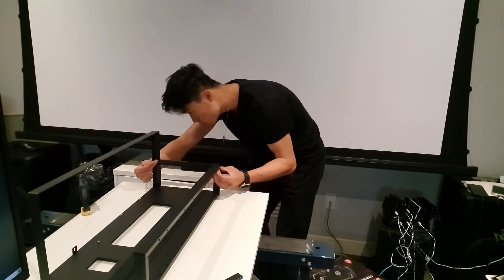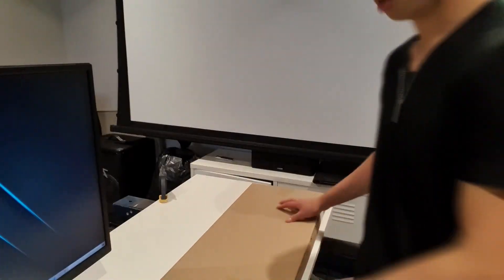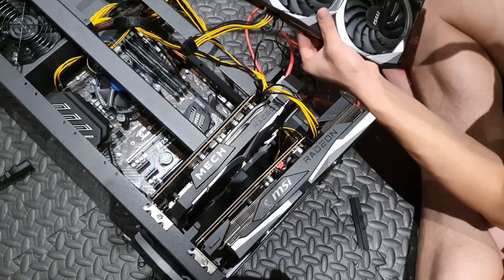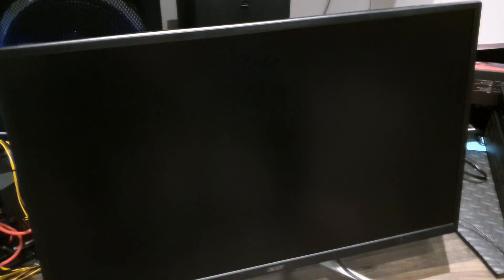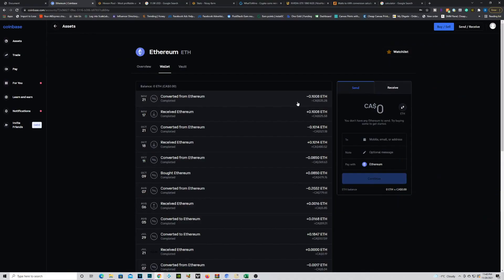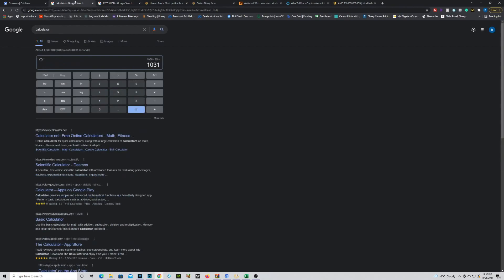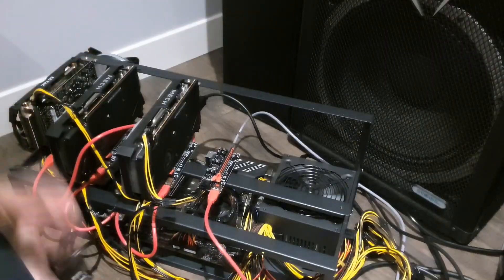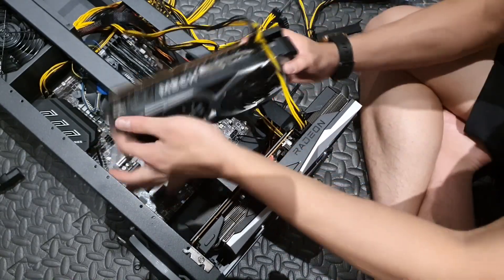New Passive Income Method 2021! | 6600XT mining profitability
Power Switch
Intel i3
Mining Rig Frame
Ram Stick
ATX Power supply

Hey guys, nioxy here and welcome back to another video on the channel. Today, I will be showing you guys how you to earn passive income from home in 2021. This is a new innovative passive income method that anyone can use and implement in 2021. This easy passive income method is called, crypto mining. So today I will be going over all the profitability of mining ETH with 6600 XT graphic cards. Peace out for now! - Nioxy Hustles.